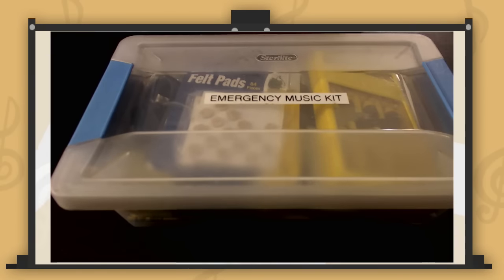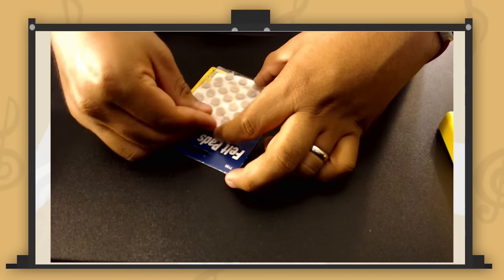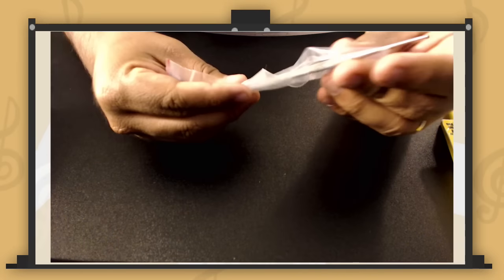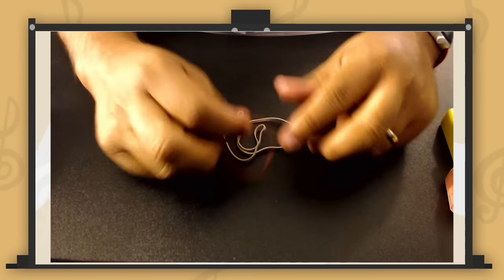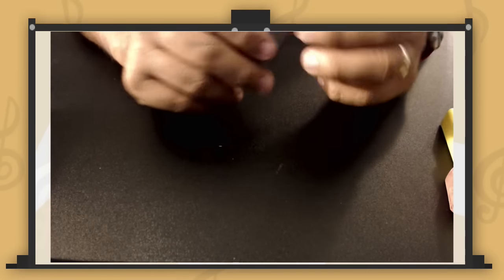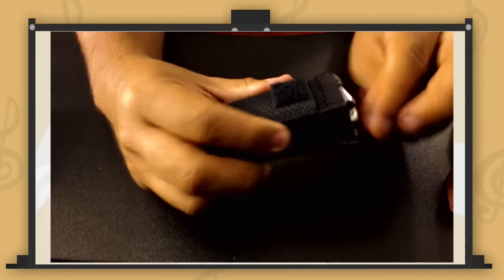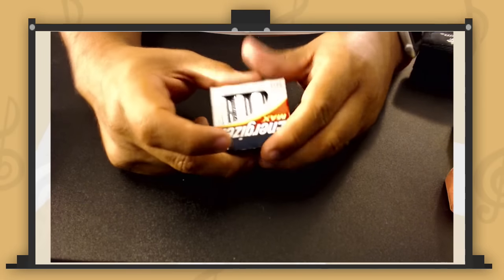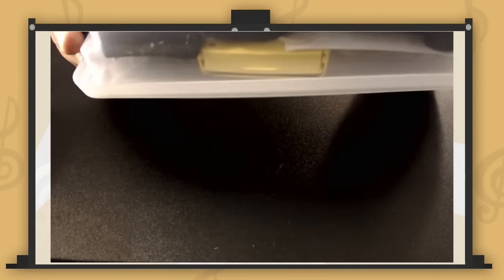HAVE A GANDER! My Emergency Repair Kit (For Most Woodwind Repairs)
A must have of things if you're on the road and need to fix something!
» Pedro Esparza plays Legere Signature Series reeds (#3's).